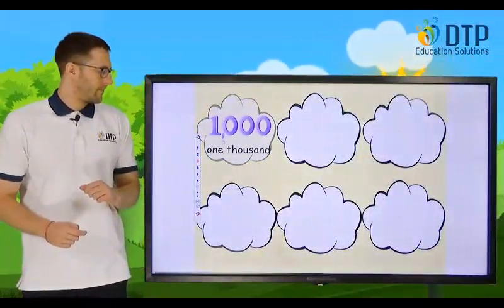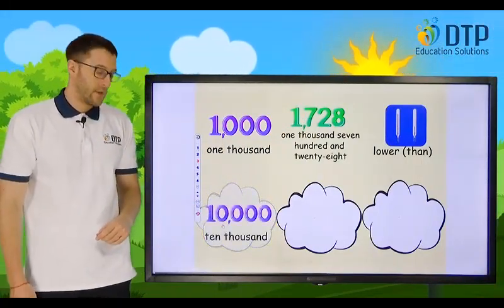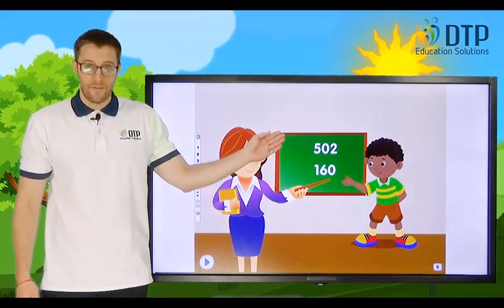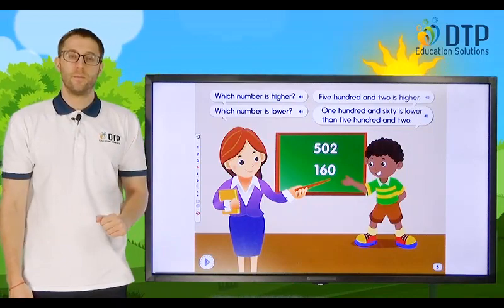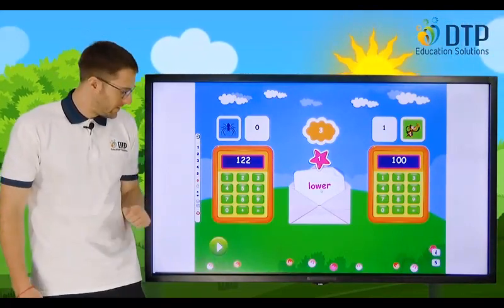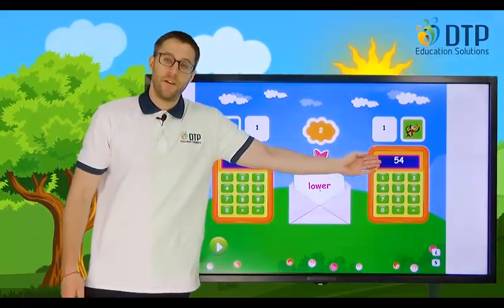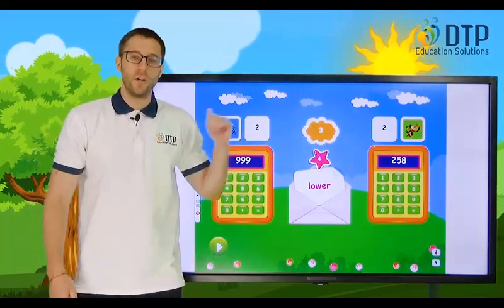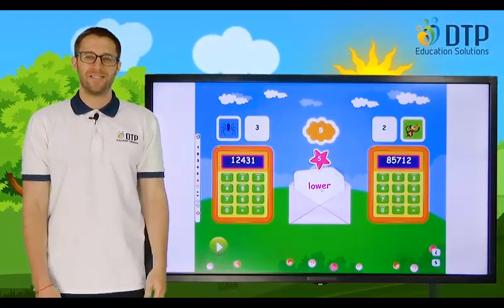I learn smartstar theme 7 grade 5 leson 3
(Tiếng Anh tăng cường I learn smarstar lớp )
Note: Xin hãy chia sẽ đến mọi người biết để cùng tham gia học tốt Tiếng Anh, Học viên được học qua giáo viên người bản xứ.